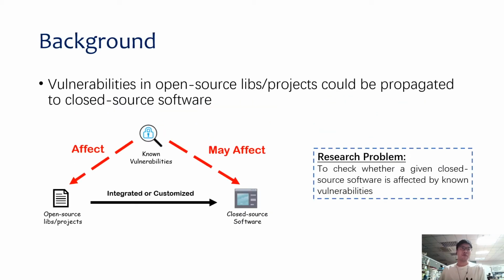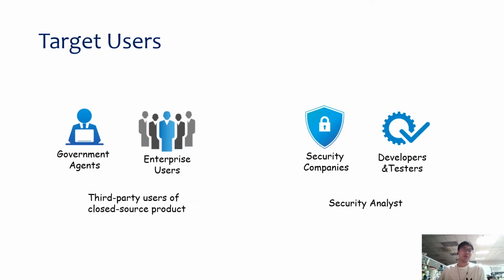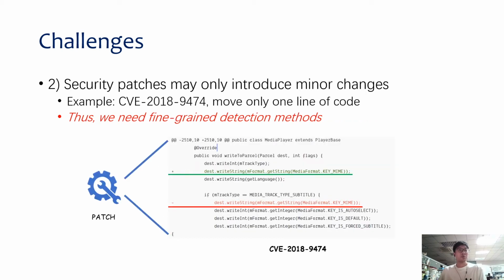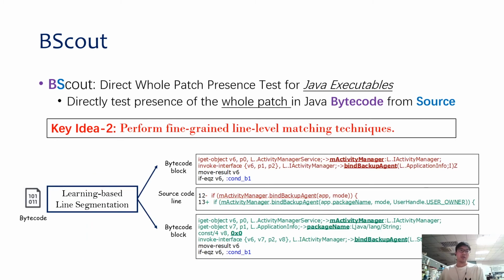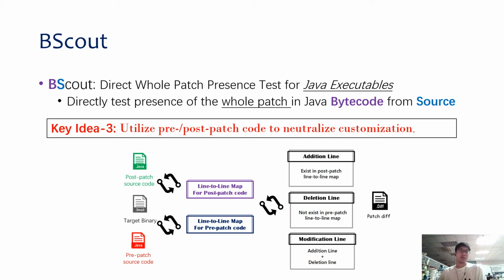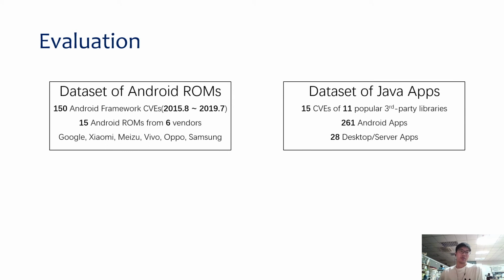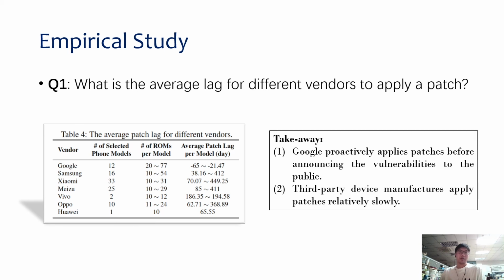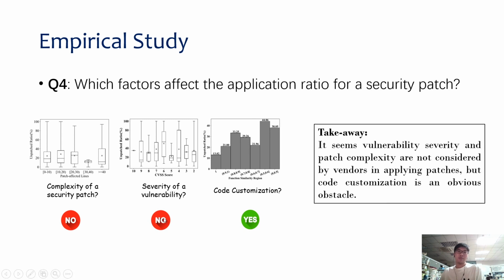USENIX Security '20 - BScout: Direct Whole Patch Presence Test for Java Executables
BScout: Direct Whole Patch Presence Test for Java Executables

Jiarun Dai, Yuan Zhang, Zheyue Jiang, Yingtian Zhou, and Junyan Chen, Fudan University; Xinyu Xing, Pennsylvania State University; Xiaohan Zhang, Xin Tan, Min Yang, and Zhemin Yang, Fudan University

To protect end-users and software from known vulnerabilities, it is crucial to apply security patches to affected executables timely. To this end, patch presence tests are proposed with the capability of independently investigating patch application status on a target without source code. Existing work on patch presence testing adopts a signature-based approach. To make a trade-off between the uniqueness and the stability of the signature, existing work is limited to use a small and localized patch snippet (instead of the whole patch) for signature generation, so they are inherently unreliable.

In light of this, we present BScout, which directly checks the presence of a whole patch in Java executables without generating signatures. BScout features several new techniques to bridge the semantic gap between source code and bytecode instructions during the testing, and accurately checks the fine-grained patch semantics in the whole target executable. We evaluate BScout with 194 CVEs from the Android framework and third-party libraries. The results show that it achieves remarkable accuracy with and without line number information (i.e., debug information) presented in a target executable. We further apply BScout to perform a large-scale patch application practice study with 2,506 Android system images from 7 vendors. Our study reveals many findings that have not yet been reported.